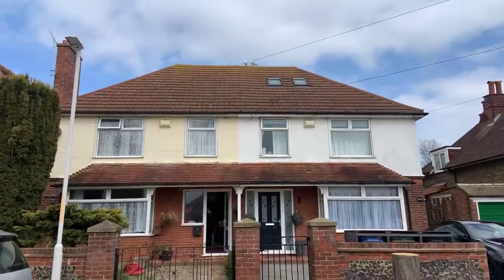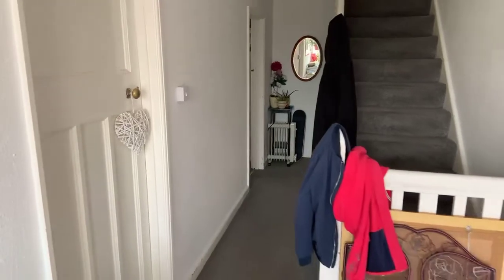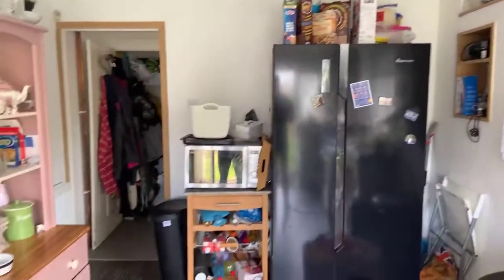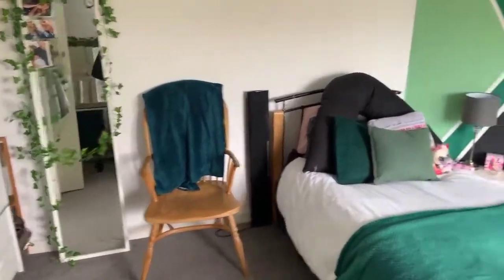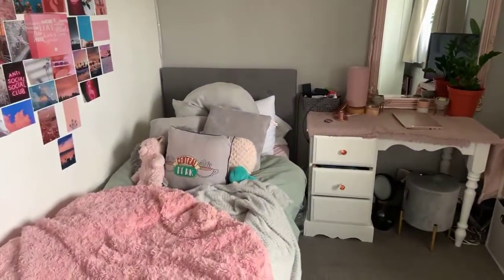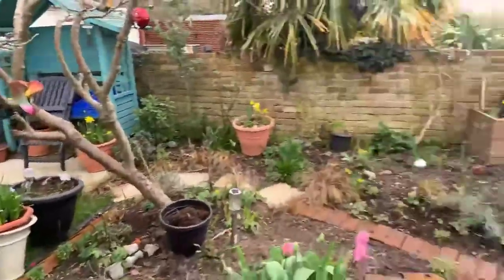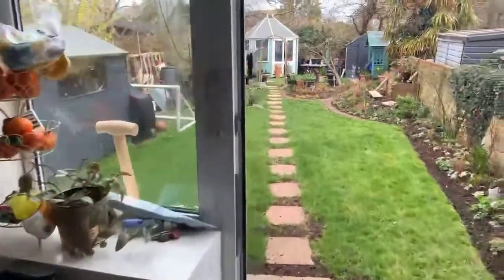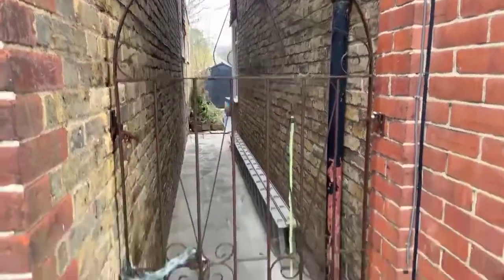Livestream viewing Avebury Avenue, Ramsgate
Buy to let purchase in Avebury Avenue, Ramsgate. In market for £350,000, lovely 4 bedroom family home